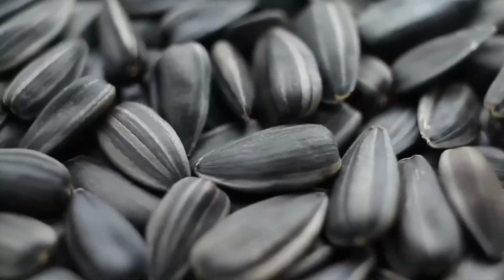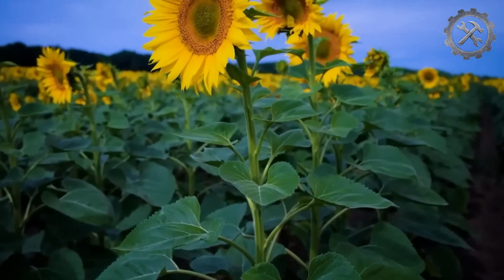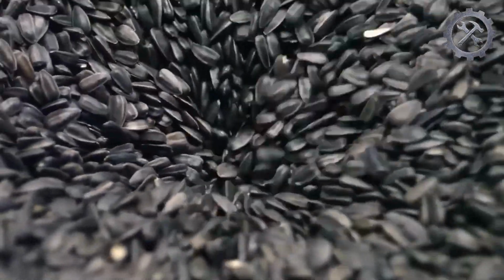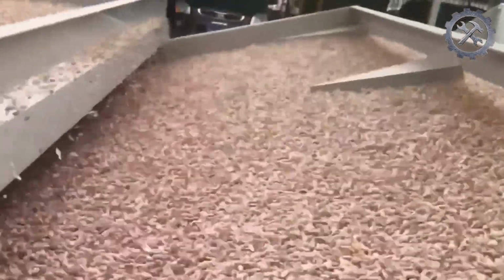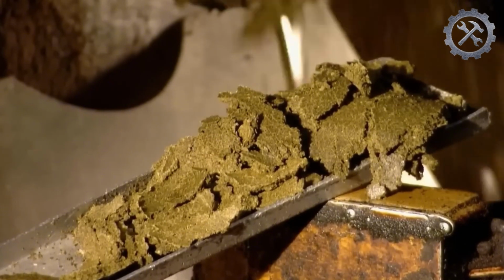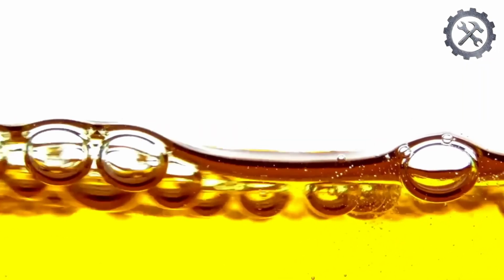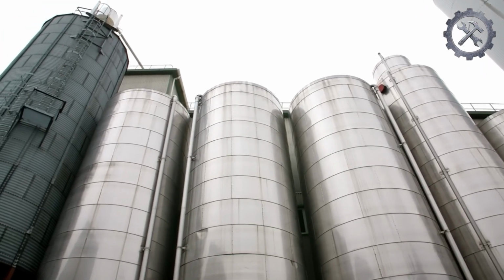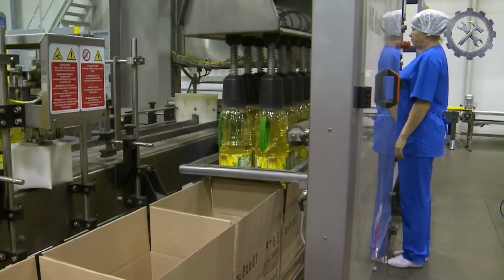HOW SUNFLOWER OIL IS MADE: THE LIQUID GOLD OF YOUR KITCHEN!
Have you ever wondered how the sunflower oil you use in your kitchen is made? 🌻🛢️ In this video, we show you the entire process, from harvesting sunflower seeds to the pure and healthy oil that reaches your table. Discover the art and science behind this natural oil and don’t miss this exclusive behind-the-scenes look.

👍 Like the video if you enjoyed it and share it with your fellow healthy cooking lovers.
💬 Leave us your comments and tell us which food you want us to explain next.